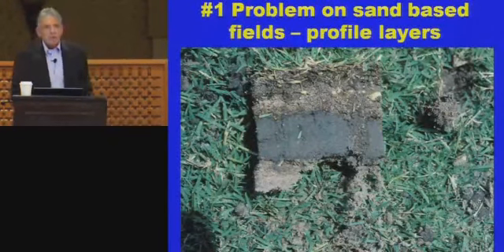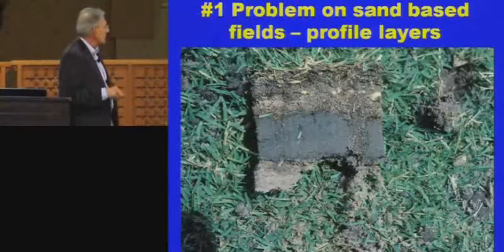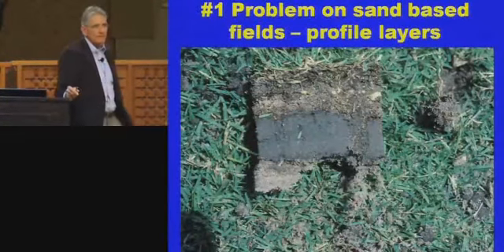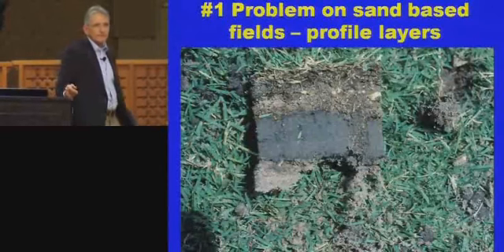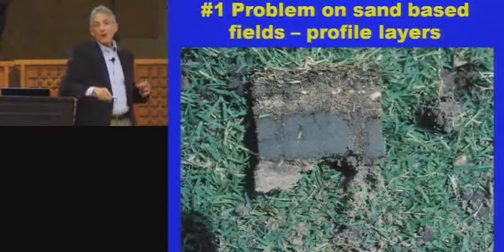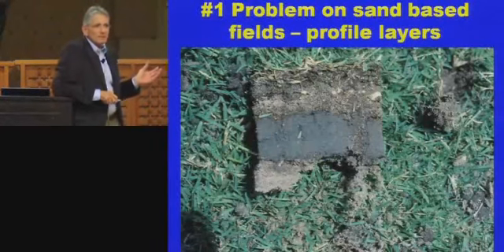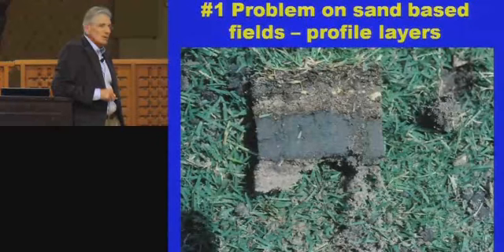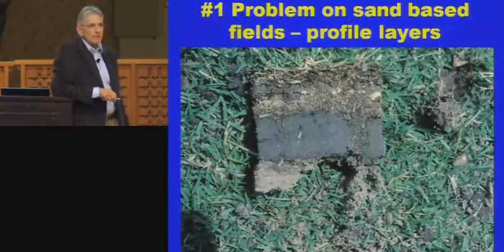Sports Fields - Sand Profiles - ASBA Presentation Excerpt by Dr. Gil Landry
Excerpt from 2011 ASBA Technical Meeting presentation, Sports Fields: Diagnostics/Analyzing Field Problems. Presented by: Dr. Gil Landry, Retired - University of Georgia.